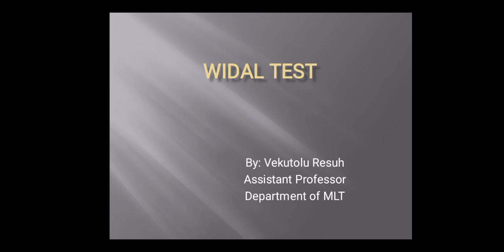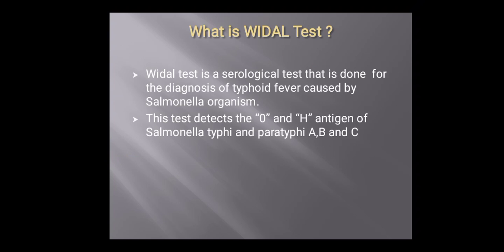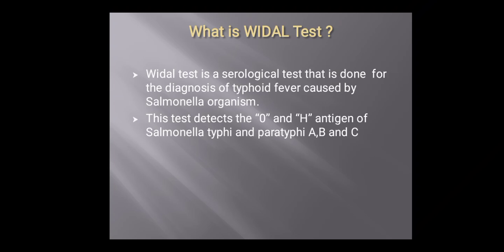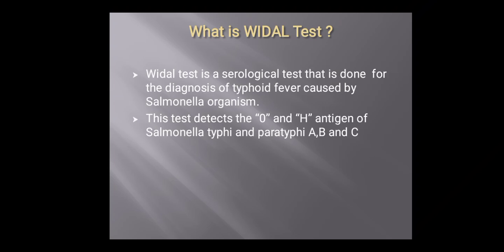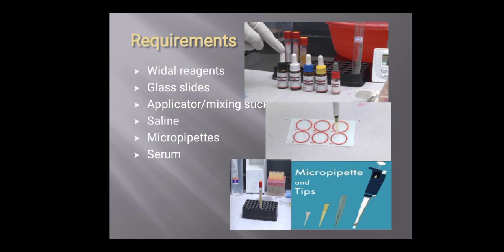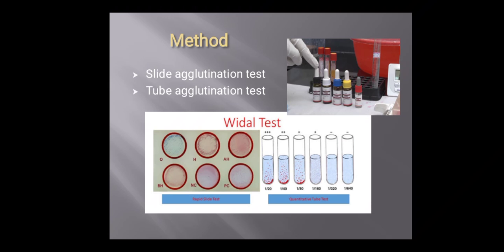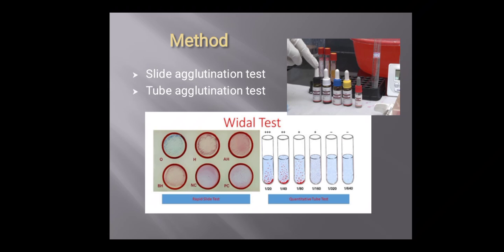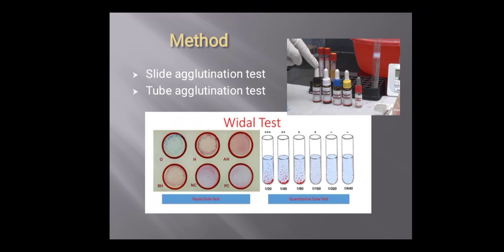Widal by Vekutolu Rhesu , Asst Prof. , Dept of MLT, FOPMS, AdtU